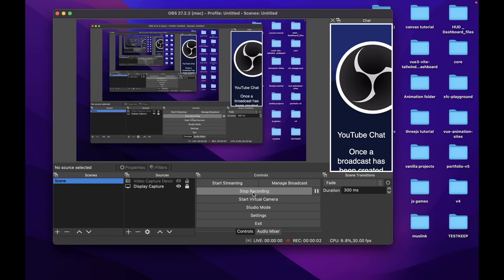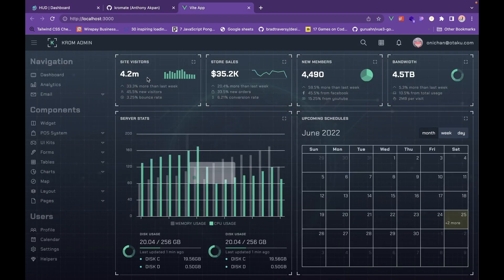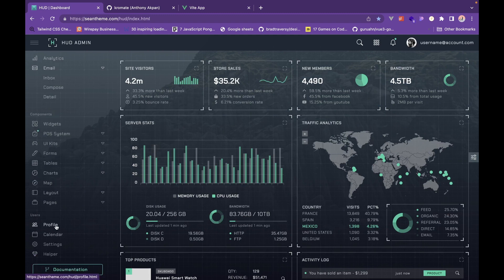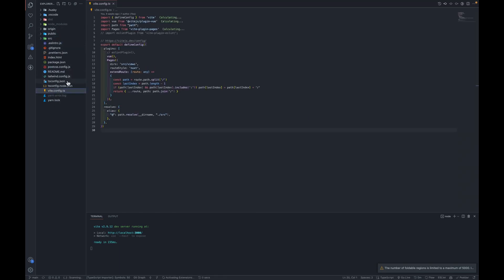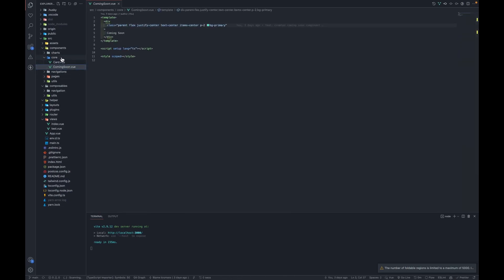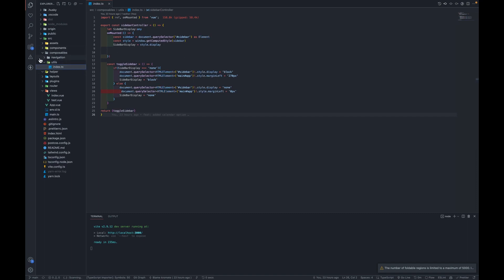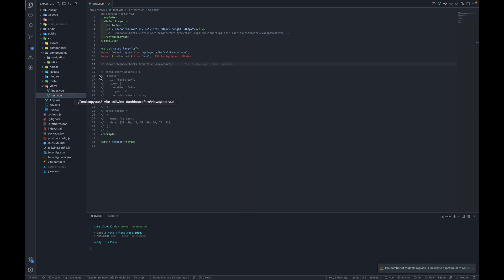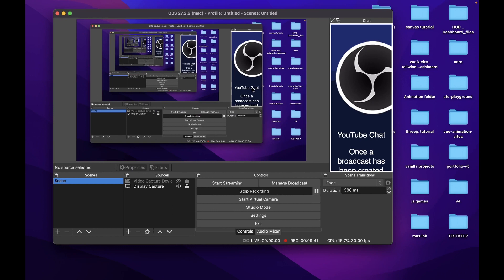Passion Project Eight - Vue3 Vite Dashboard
I saw a theme on theme-forest and decided to recreate it in Vue. Here is passion project eight, a vue 3 composition and vite dashboard